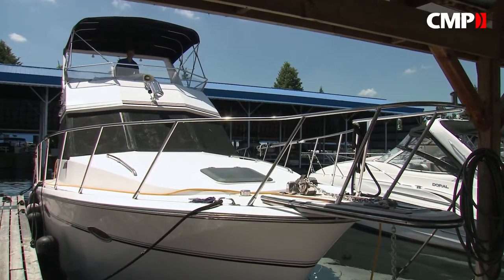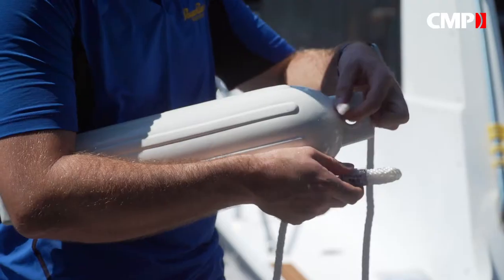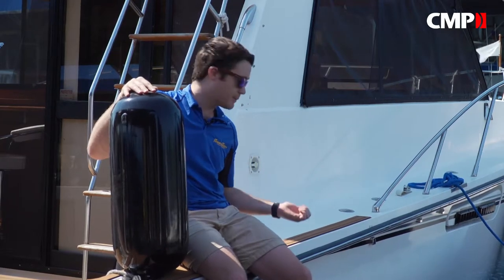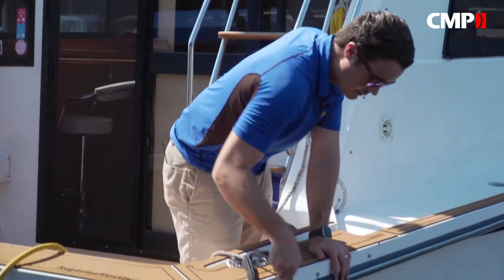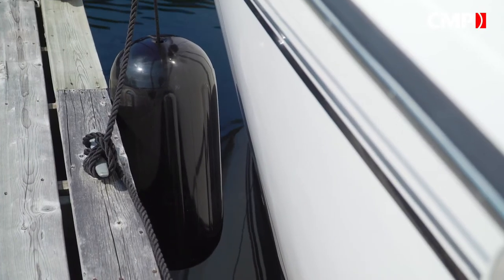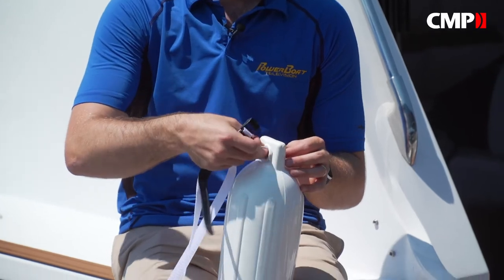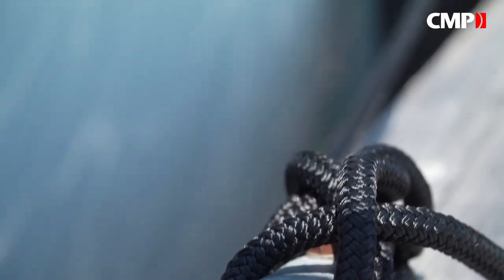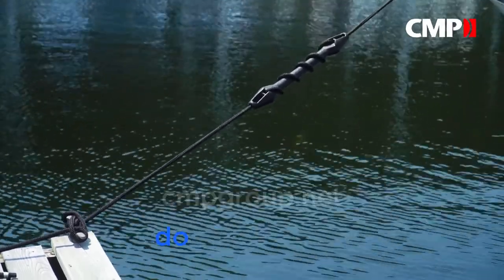Dock Edge+ | Fenders and Accessories